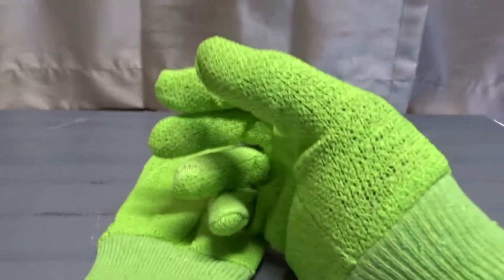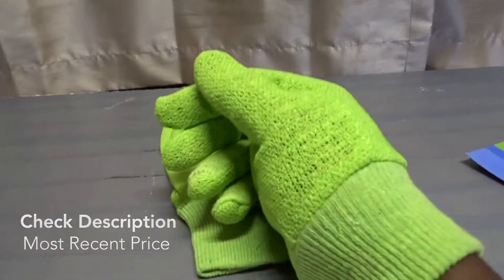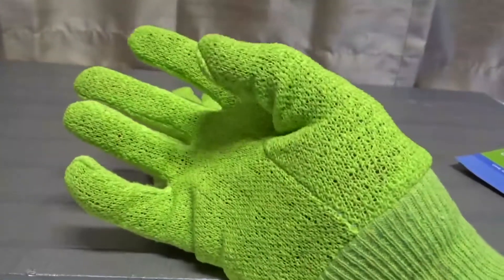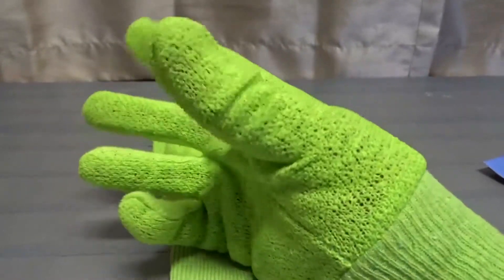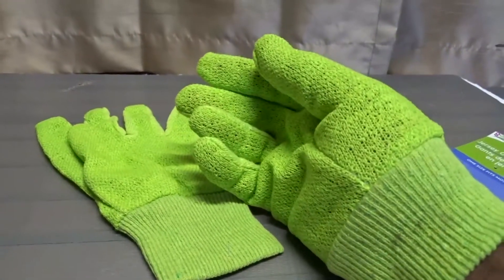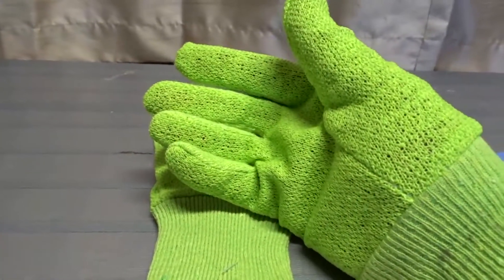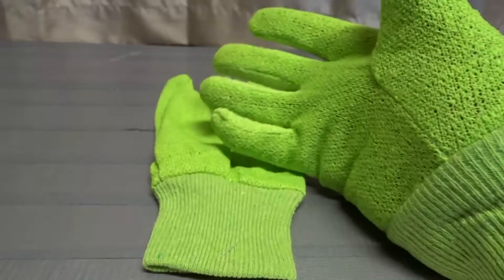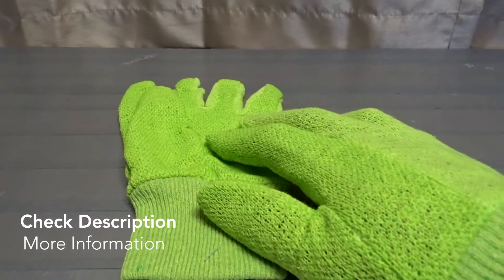✅ How To Use Garden Collection Jersey Garden Gloves Review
About this product:

Garden Collection Jersey Garden Gloves

100% COTTON SOFT JERSEY GARDEN GLOVES; FLOWER PRINT WITH KNOT WRIST TO KEEP DIRT OUT WITH PVC DOTS FOR EXTRA GRIPPAGE.